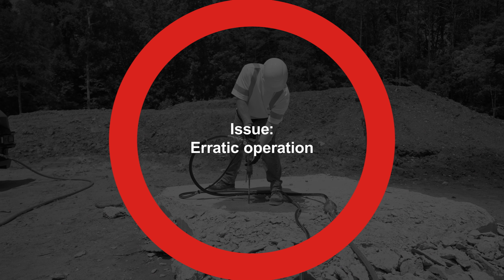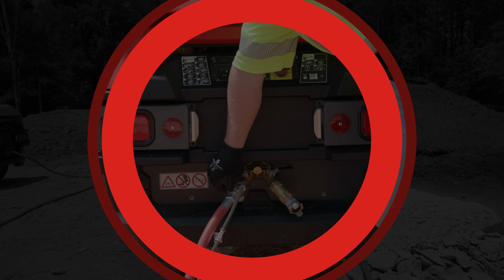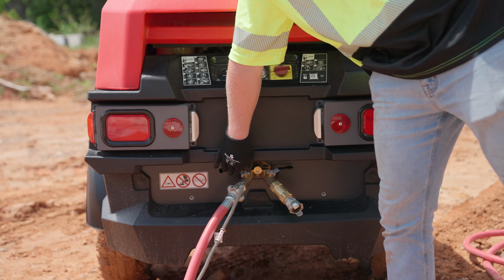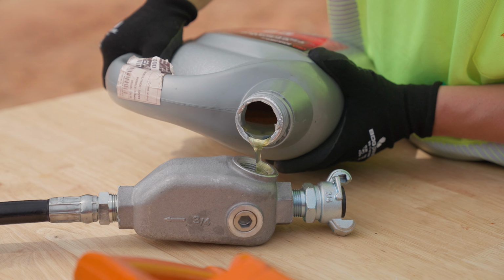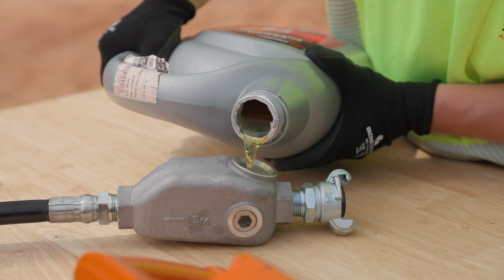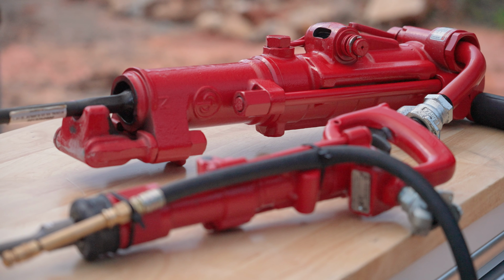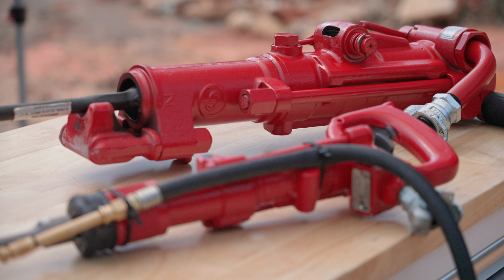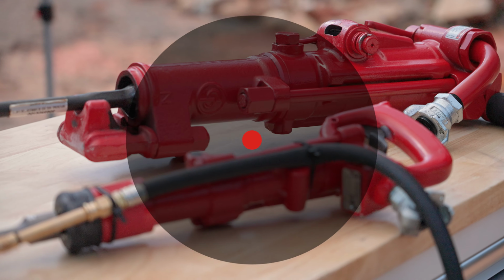How to troubleshoot Chicago Pneumatic rock drills?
Learn how to quickly diagnose and fix common issues with Chicago Pneumatic rock drills on the job site. This practical troubleshooting guide covers the most frequent problems operators face and provides step-by-step solutions to get your equipment back to peak performance.